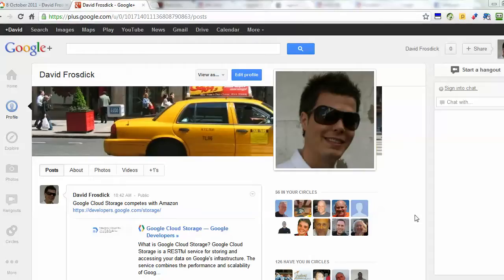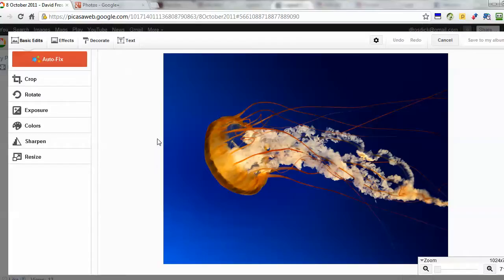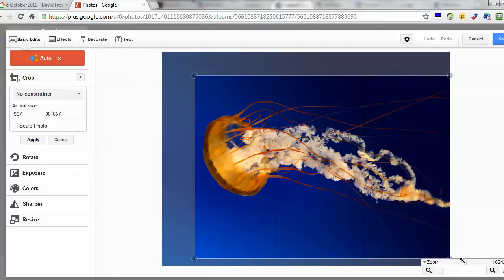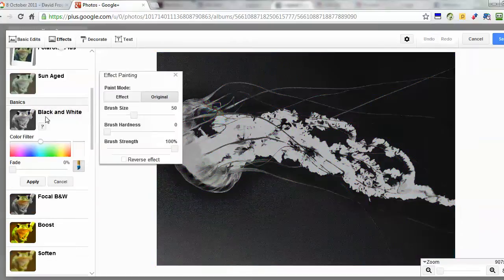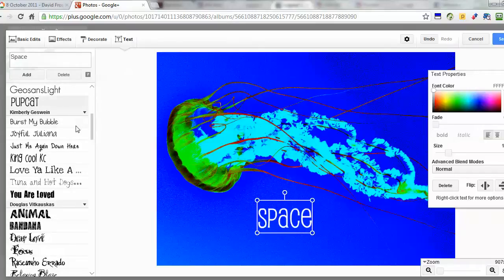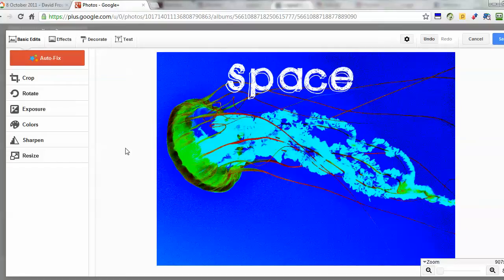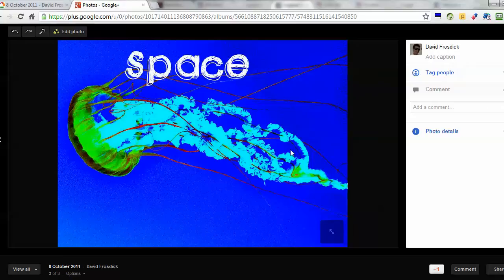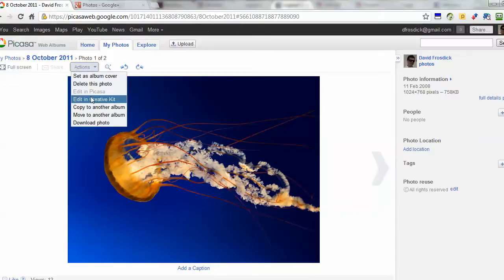How to use Google Plus Image Editor - Creative Kit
A free image editor built into Google+ and Picasa Web Albums called Creative Kit.